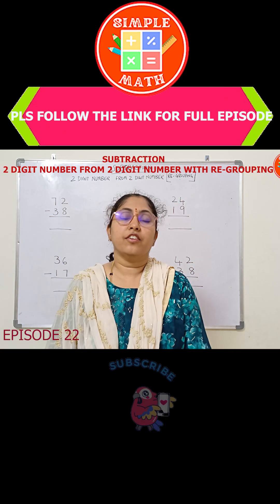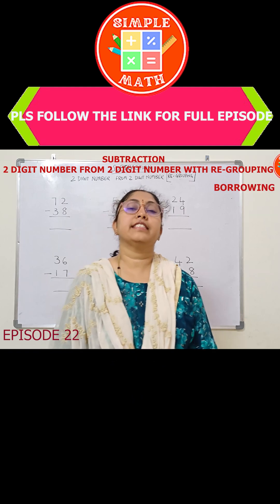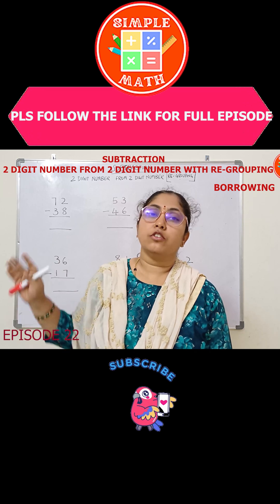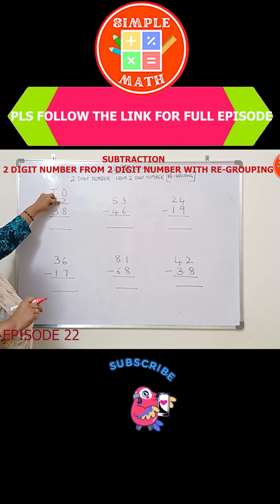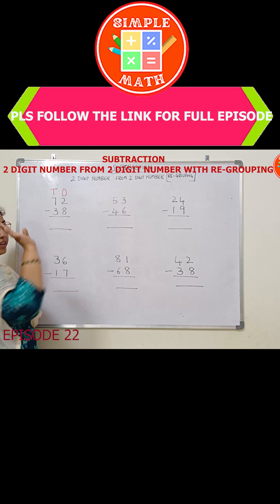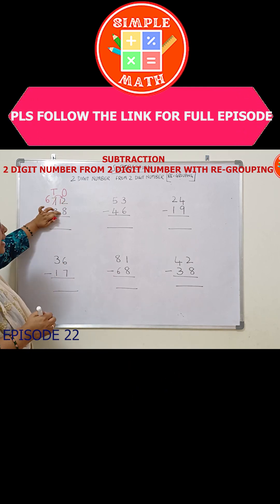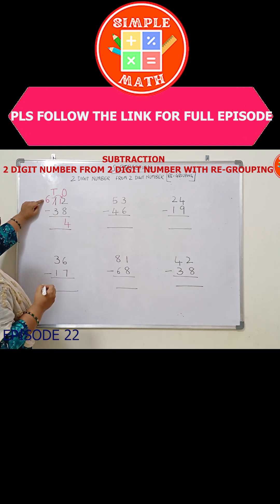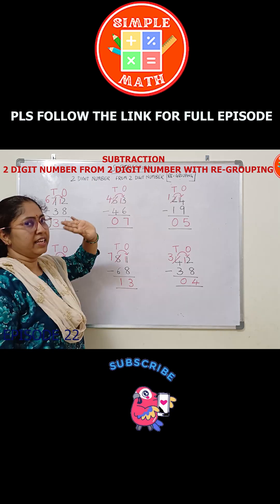2-Digit Subtraction with Regrouping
Learn 2-Digit Subtraction with Regrouping | Easy Step-by-Step Math for Kids!

In this video, we’ll learn how to subtract 2-digit numbers with regrouping (borrowing) in a fun and simple way! 💡 Perfect for students in 1st, 2nd, or 3rd grade, this lesson breaks down the subtraction process step by step to help you master the concept and build confidence in math.

🧮 What you'll learn:

How to subtract two-digit numbers

When and how to regroup (borrow)

Helpful tips to avoid common mistakes

📌 Example problems and visual aids are included to make learning easier!